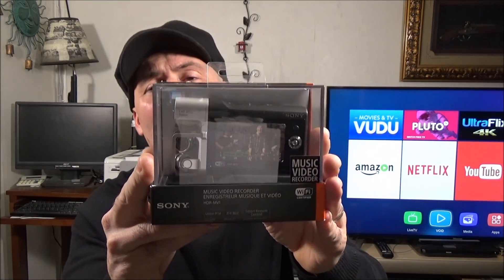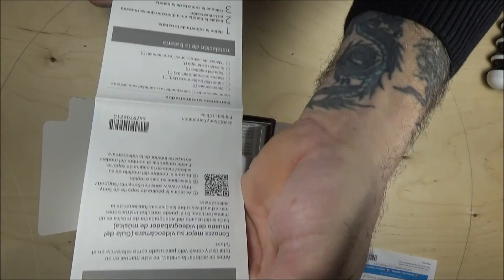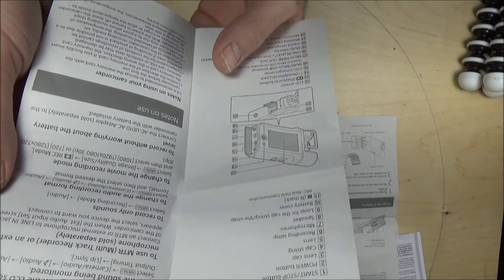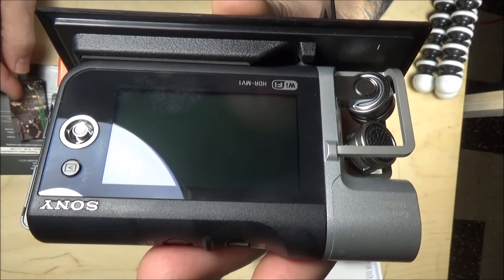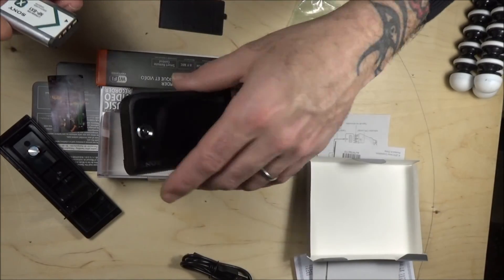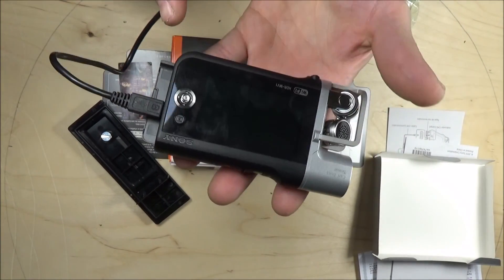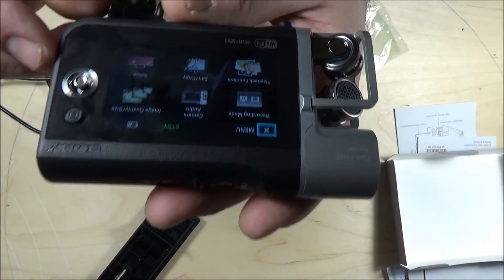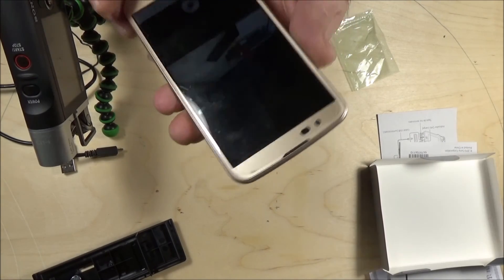UNBOXING and Testing The New Sony HDR-MV1 1080 HD Video Camera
Today i will introduce you to the New Sony WiFi HDR-MV1
this Video will show you a little bit of everything
From Unboxing to Remote Recording using the Playmemories Free Mobile App
This Camera will make your band Happy and you Vlog team Happy.

Video Resolution 1920x1080 30fps
Storage Format       Memory Stick Micro and microSD/SDHC/SDXC
Display Size     2.7" 230K Wide Clear Photo LCD (16:9)

Sweetwater.com
Amazon.com
Ebay.com
Ext..

Remote App Playmemories
Android and IOS Apple

Fallow me on Twitter @JoeyDrones